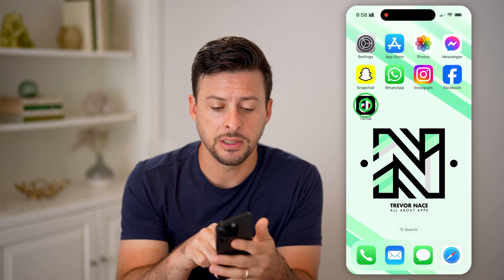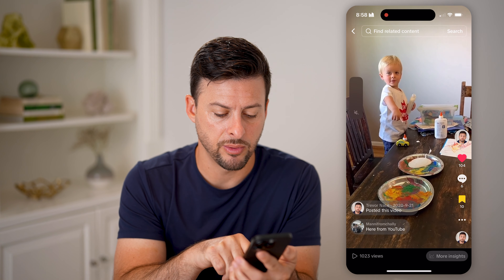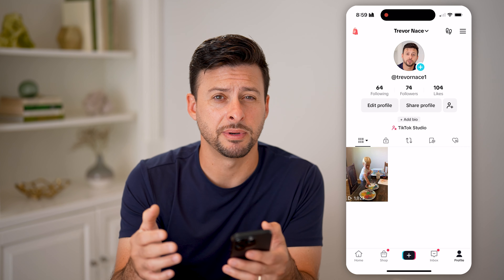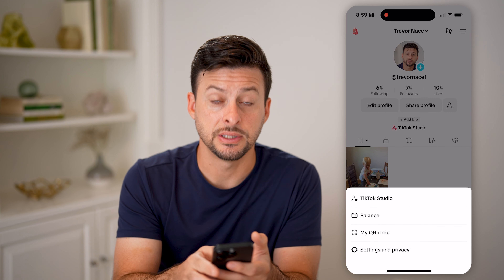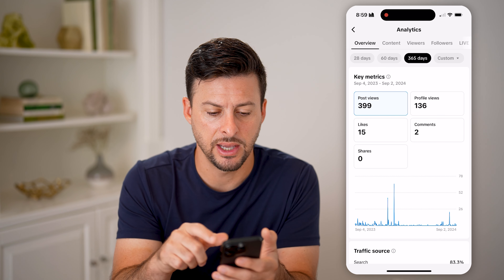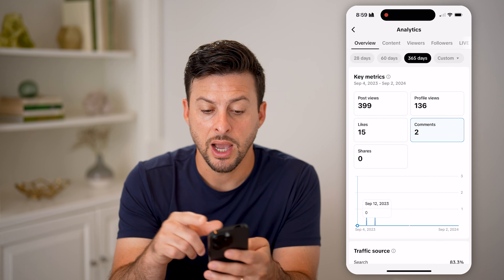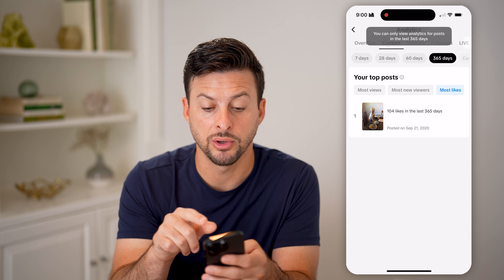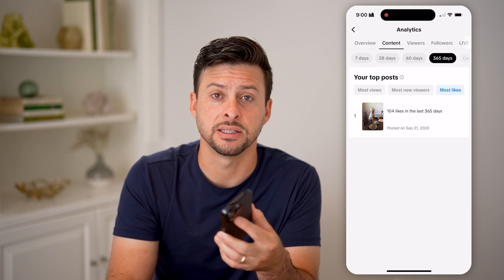How To Check Video Analytics In TikTok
Here's how to check video analytics on TikTok so you can see important details and helpful information about viewership.